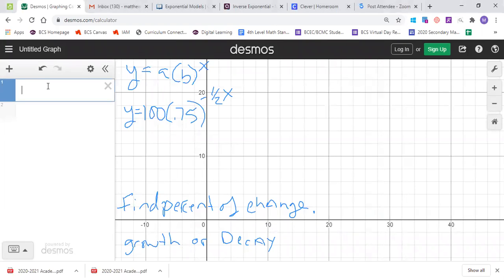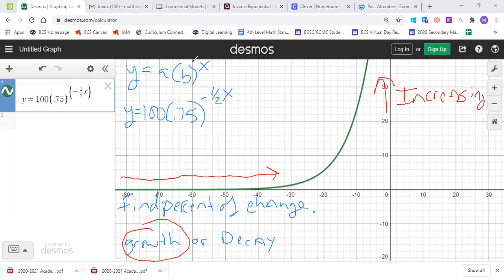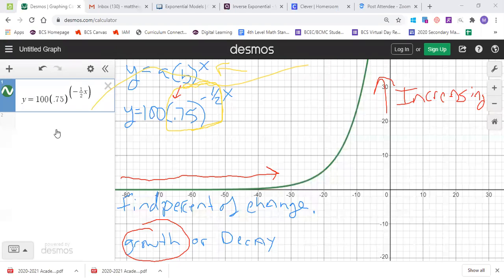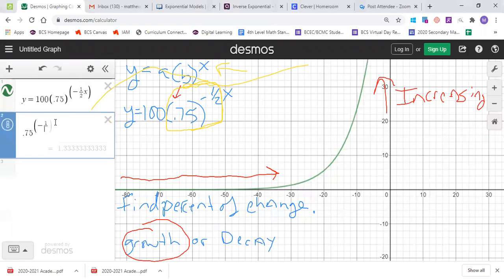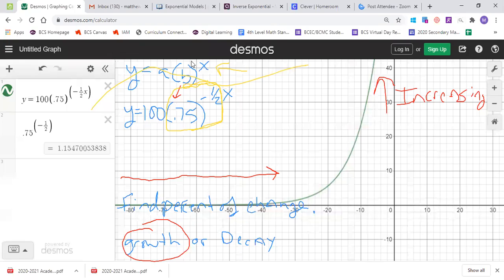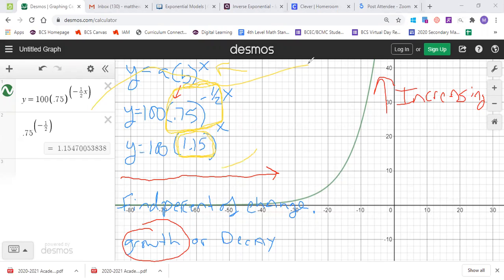Interpreting Exponential Rates of Increase